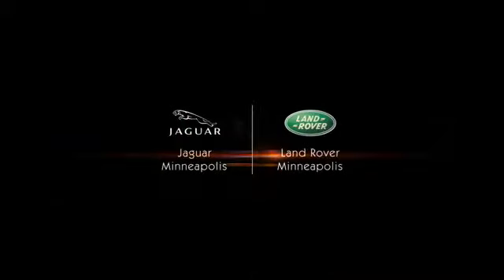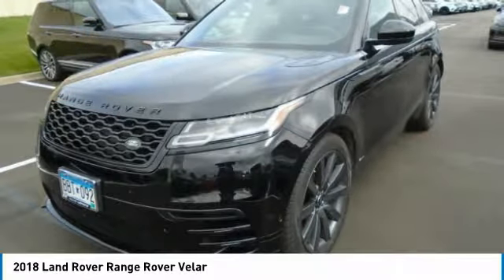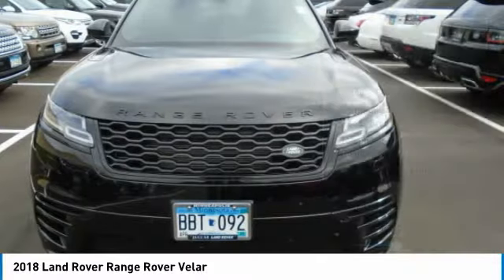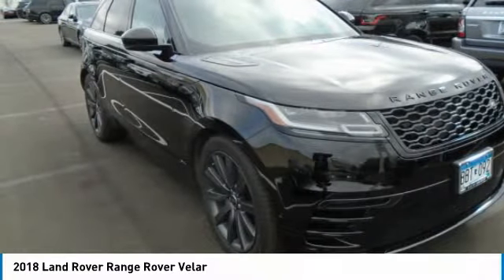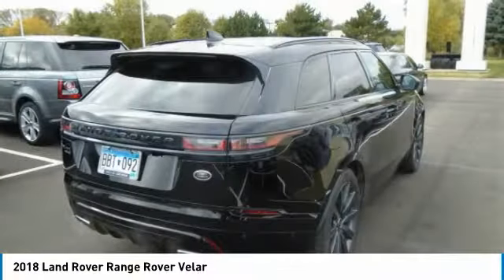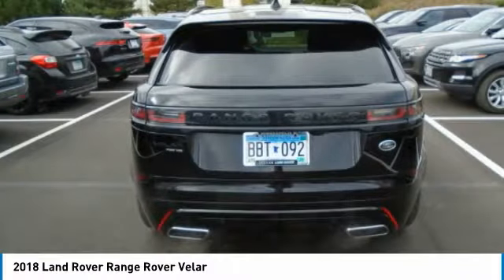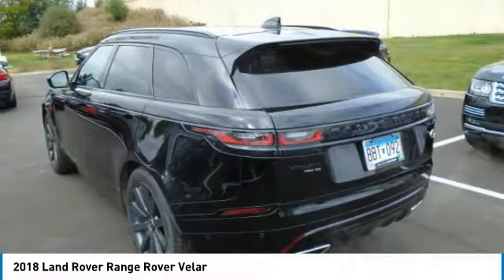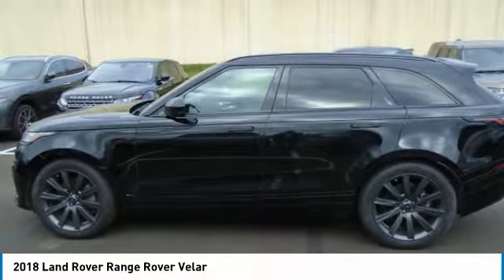2018 Land Rover Range Rover Velar Minneapolis, Golden Valley, St Paul, MN P7266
2018 Land Rover Range Rover Velar

: Serviced here, Non-Smoker vehicle, Originally bought here, Excellent Condition, CARFAX 1-Owner, GREAT MILES 14,592! Narvik Black exterior and Ebony w/Light Oyster interior, R-Dynamic HSE trim. EPA 24 MPG Hwy/18 MPG City! NAV, Sunroof, Heated Leather Seats, Alloy Wheels, Four Wheel Drive, Serviced here, Non-Smoker vehicle, Originally bought here. BUY WITH CONFIDENCE: Land Rover Certified Pre-Owned Warranty Will Cover Vehicle For 5 Years Or Up To 100,000 Miles Of Original In Service Date. A CPO Coverage, including limited warranty and roadside assistance, expires up to five years from the original in-service date or 100,000 miles, whichever comes first. Original in-service date is the earlier of the new-vehicle retail sale or in-use date, as reported to Jaguar Land Rover North America, LLC. Select vehicles may have the option for different warranty terms. Vehicles with the 5 years/100,000 miles limited warranty are limited in supply and only available at participating Land Rover Retailers. DISCOVER THE LUTHER ADVANTAGE: The Luther Advantage is a complete and comprehensive package of benefits designed to make buying-and driving-a vehicle from the Luther dealerships a pleasant and convenient experience. From the peace of mind that comes with a 5 Day-500 Mile Return or Exchange Policy, 30 Day 1,500 miles Full Warranty and 60 Day 2,500 miles Limited Powertrain Warranty and Free CARFAX Reports & Clean Title Guarantee on pre-owned vehicles, as well as providing Luther customers with full range of valuable discounts at participating Holiday Stationstores including 10 cents off a gallon, $6 for The Works car wash among other advantages and guarantees. As much as we like satisfying customers, we like keeping them even more. WHY BUY FROM US?: . Check whether a vehicle is subject to open recalls for safety issues at safercar.gov